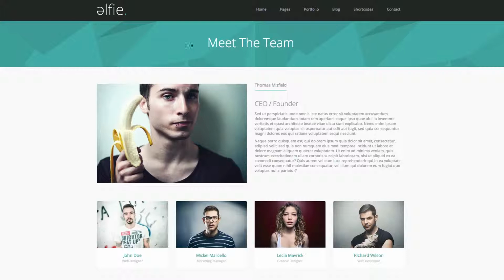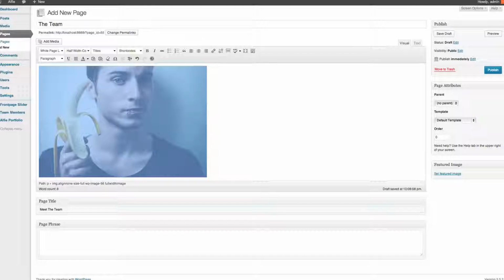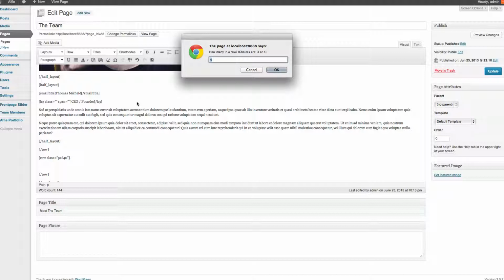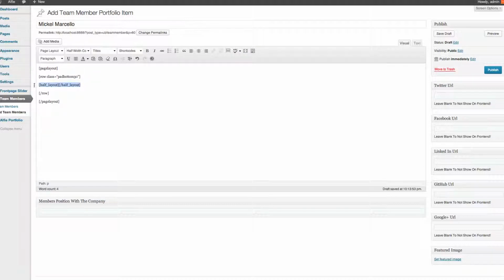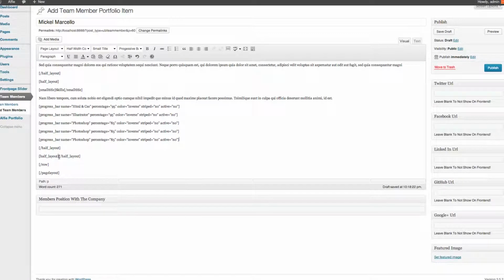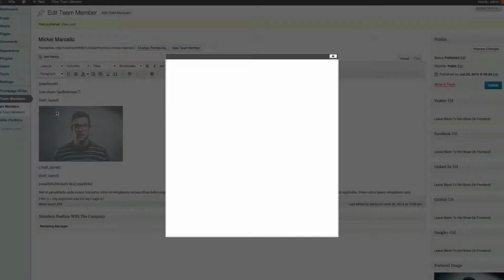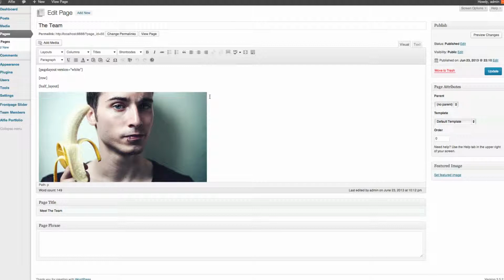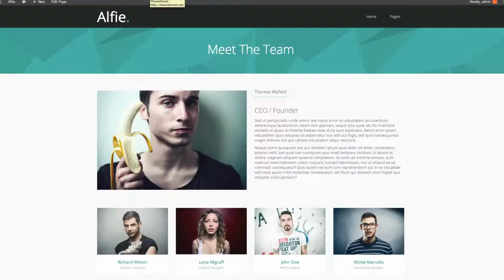How To Create The Team Page For The Alfie WordPress Theme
Within this tutorial we will show you how to create the team page and team members themselves for the Alfie WordPress theme

if you are interested in viewing or purchasing this theme please go to: